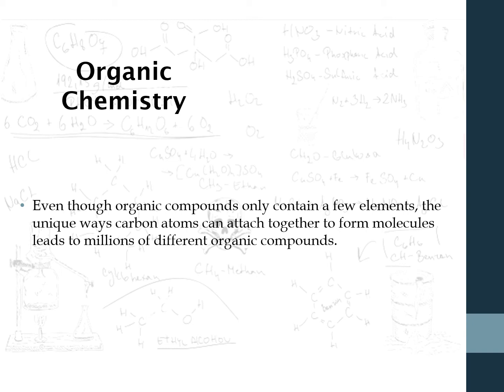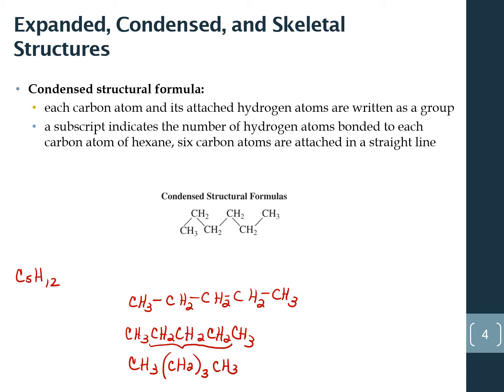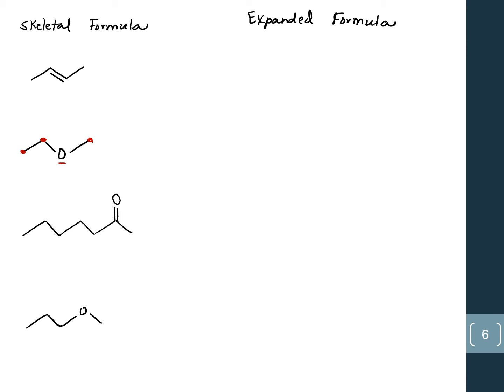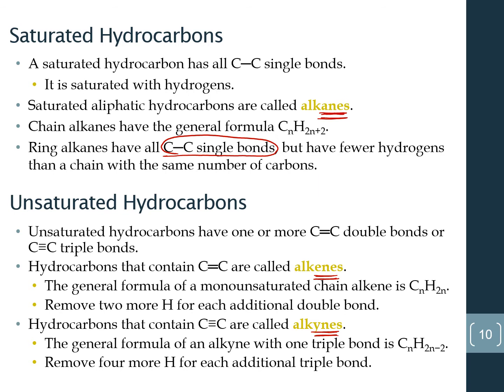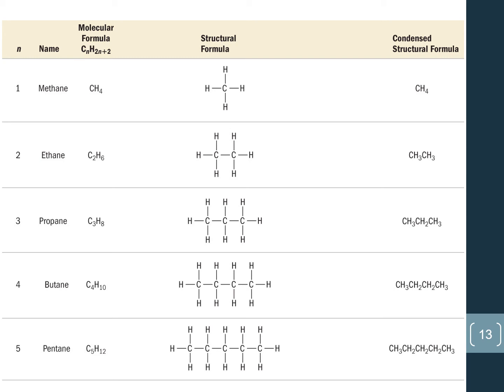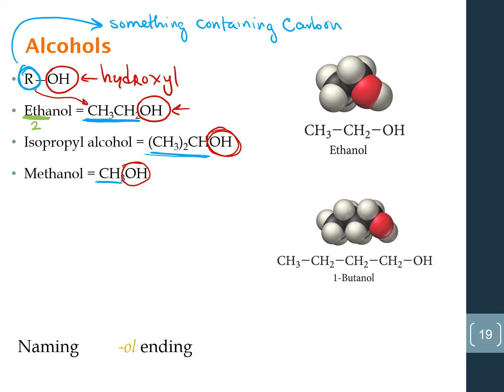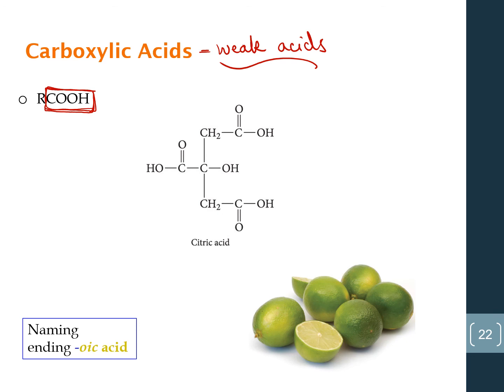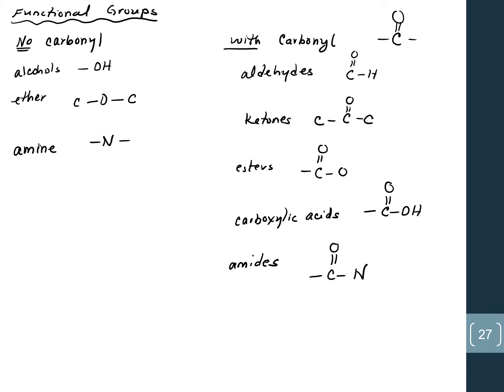Organic Chemistry 2